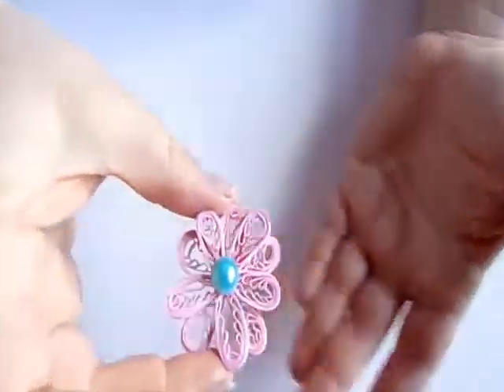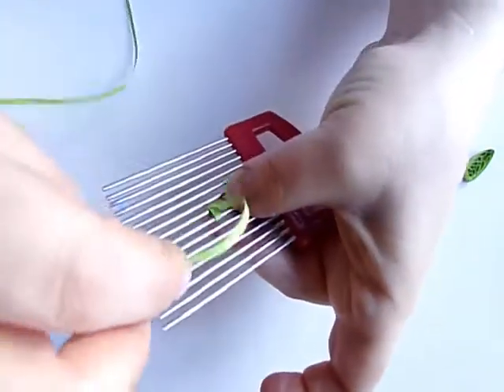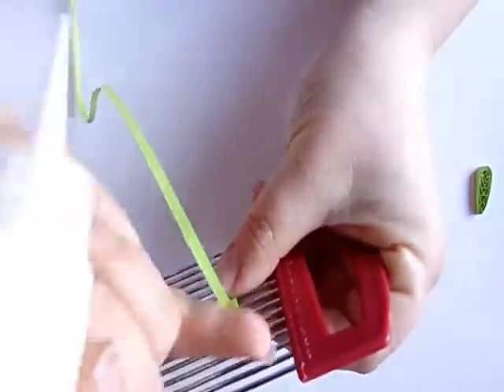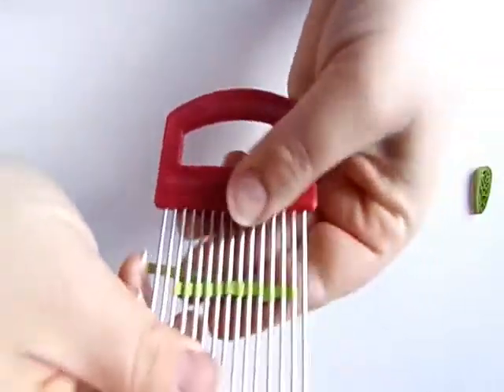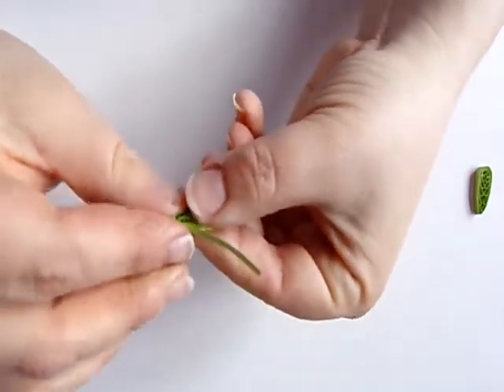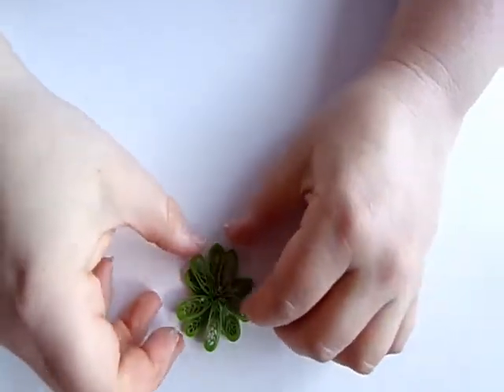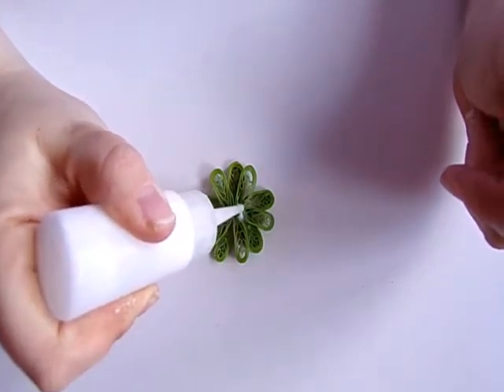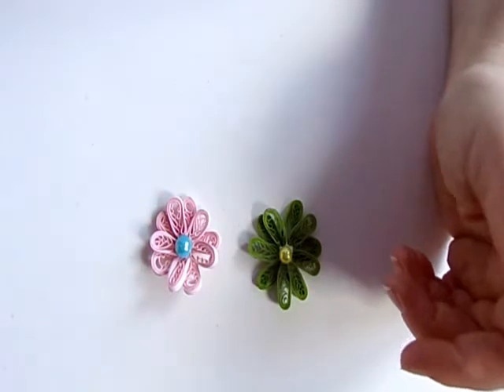Paper quilling combed flower No.2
A combed flower that I will be using in a future project and video. Enjoy.